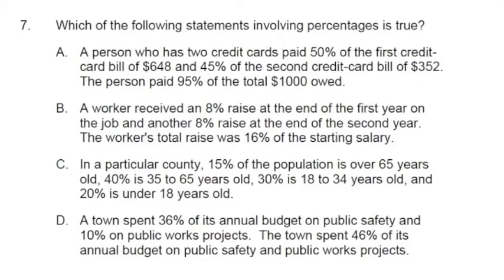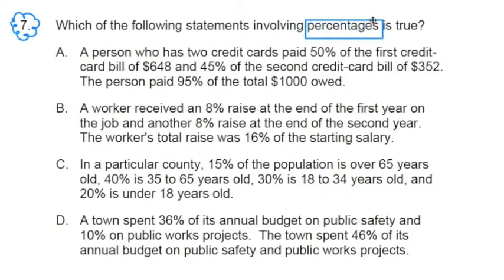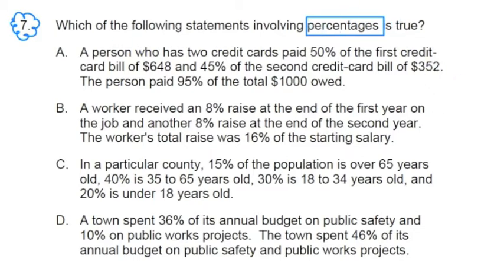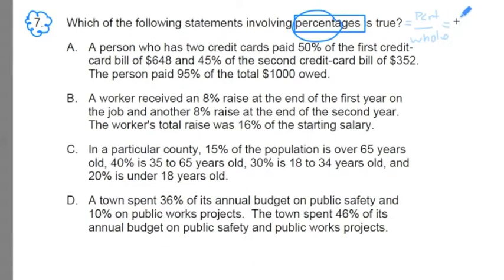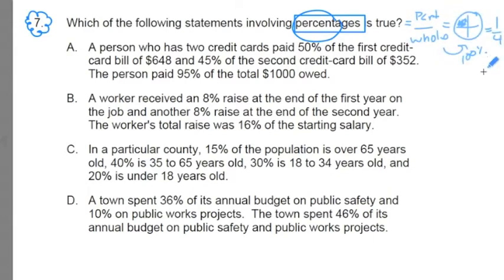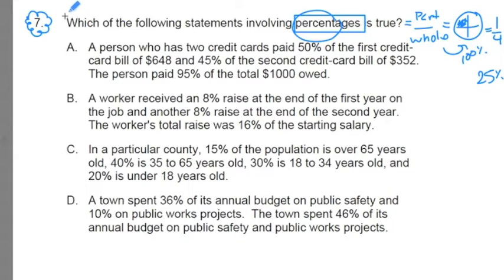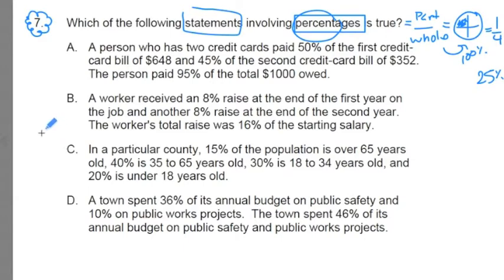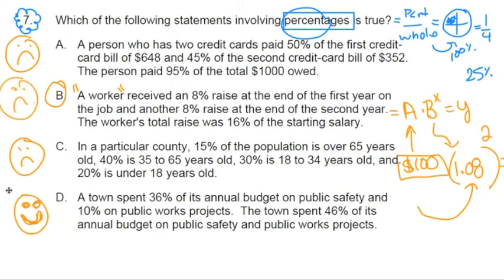#7 ~ Percents 2 ~ 2016 General Curriculum (03) MTEL Math Practice Test 2 ~ GOHacademy.com